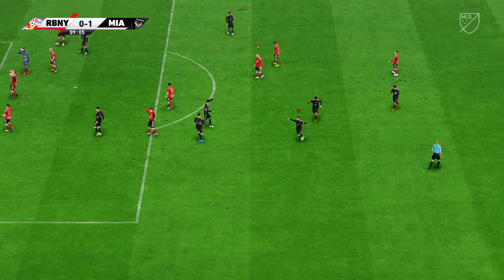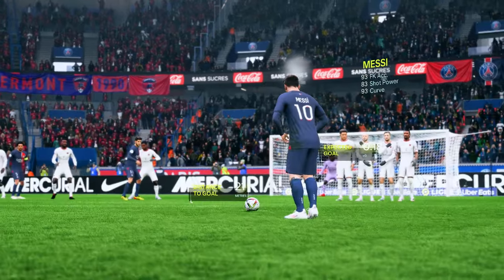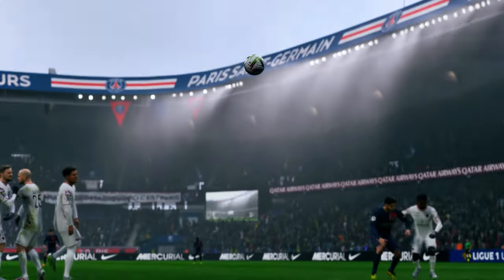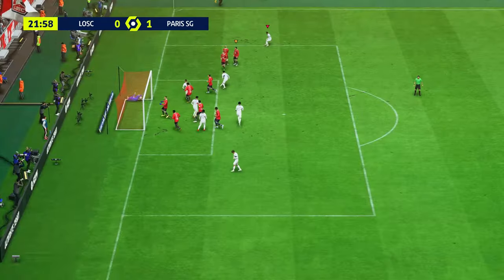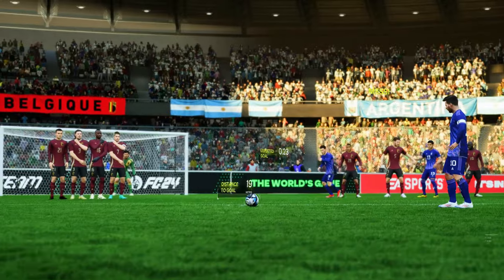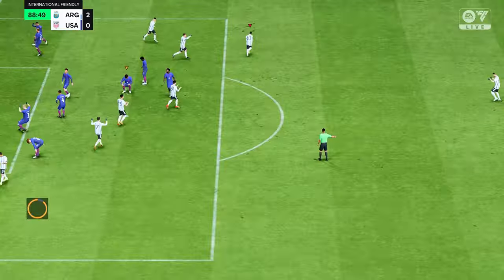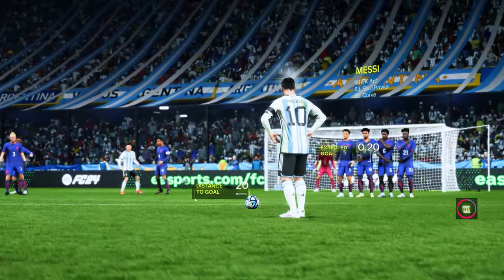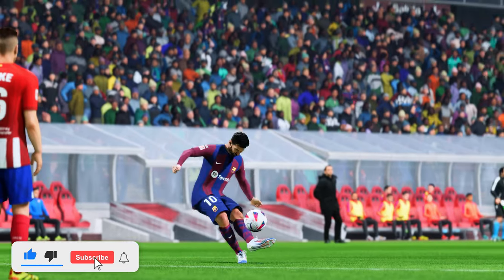12 Insane Messi FreeKicks in FC24 | HD2K60fps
12 Insane Messi's FreeKicks in FC24 | HD2K60fps